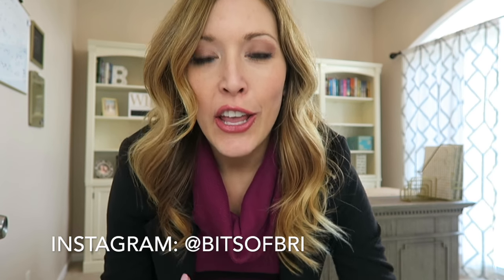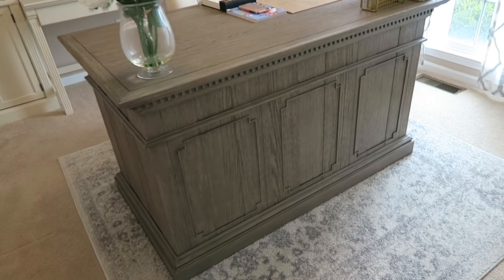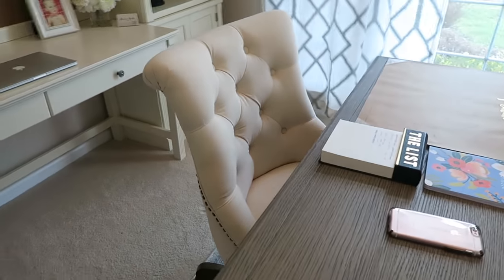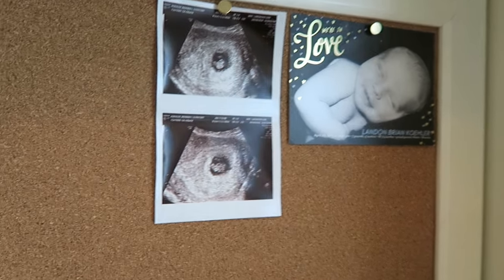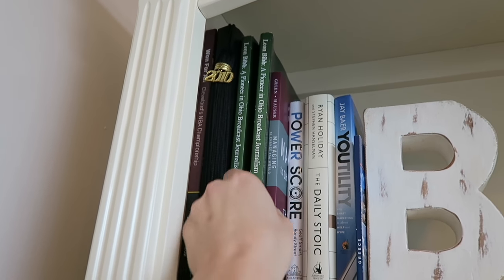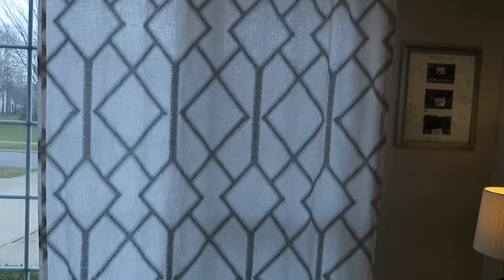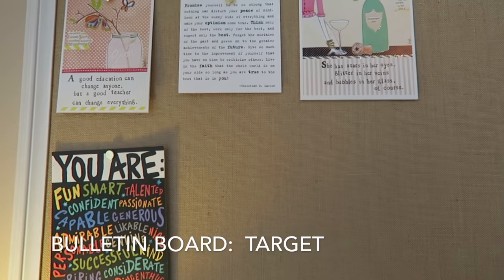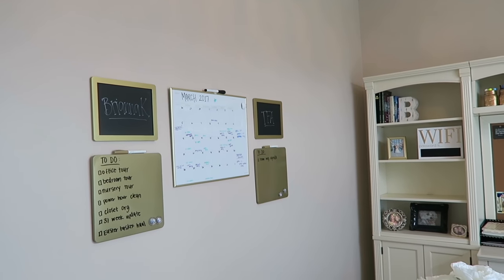home office tour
so excited to share with you a more detailed tour of my bosslady home office. this has been the most requested video since we posted our house tour. i tried my best to share where everything is from, but let me know if you have any additional questions or video requests in the comments! :)

COLOR: lightweight beige by sherwin williams
DESK: restoration hardware
CHAIR, WALL UNIT, FILING CABINET: homedecorators.com
BULLETIN BOARD/CALENDAR: Target
DECOR:  TJ Maxx, Office Max, Target, Anthropologie

xoxo
-brianna k